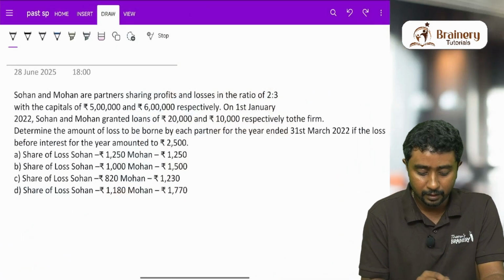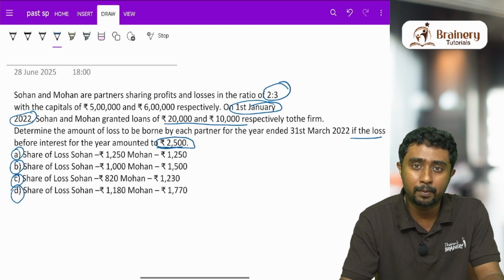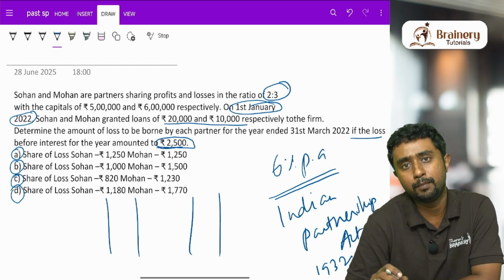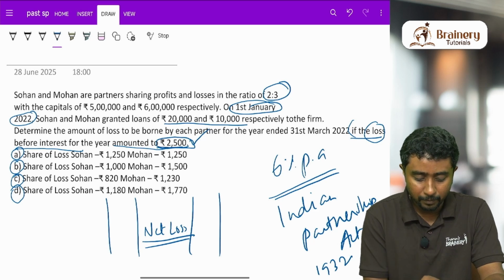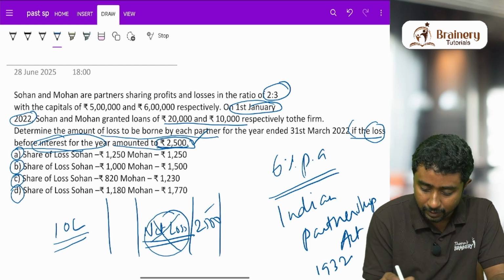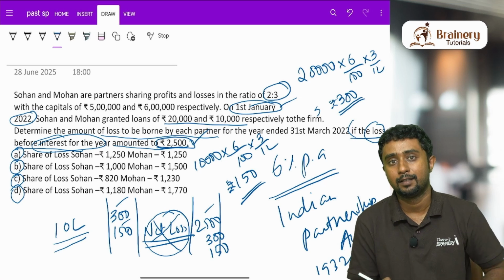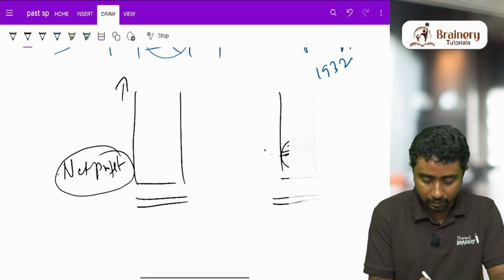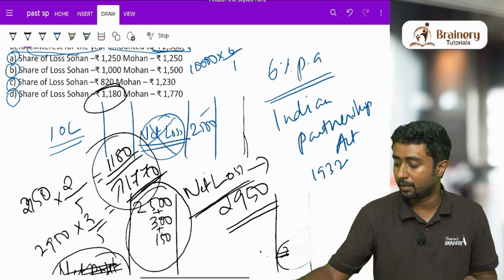Divisible Loss from Past Paper | Partnership Accounts Solved